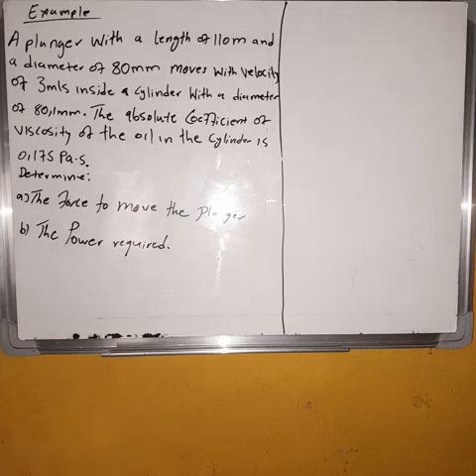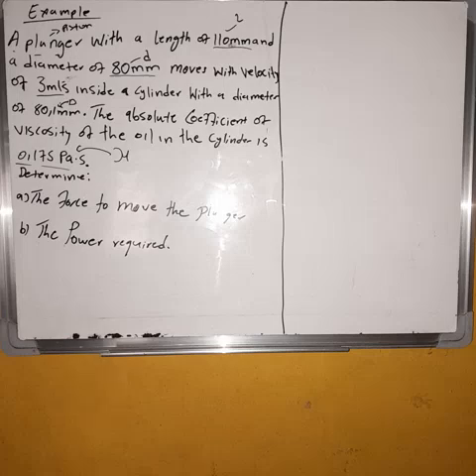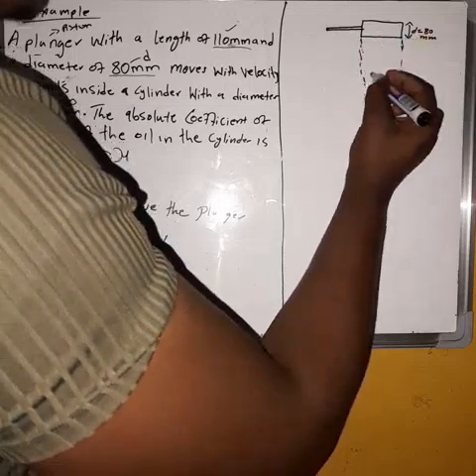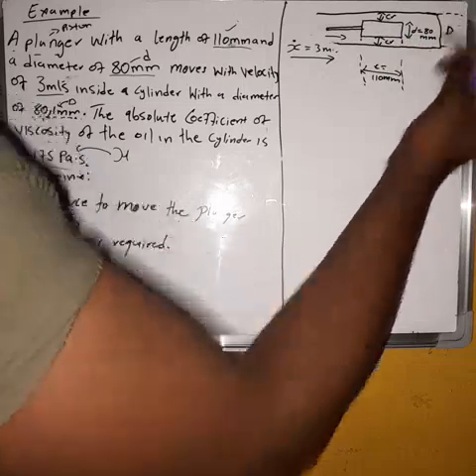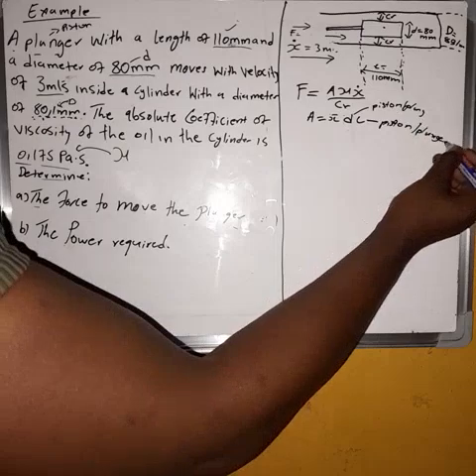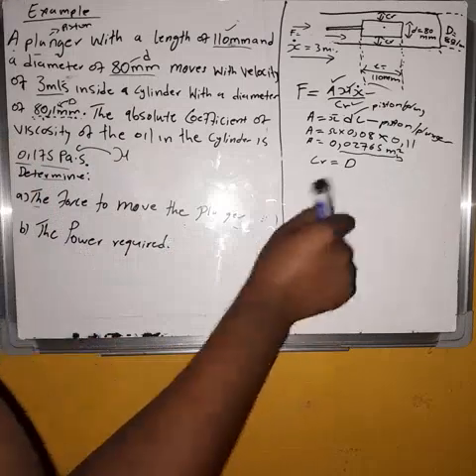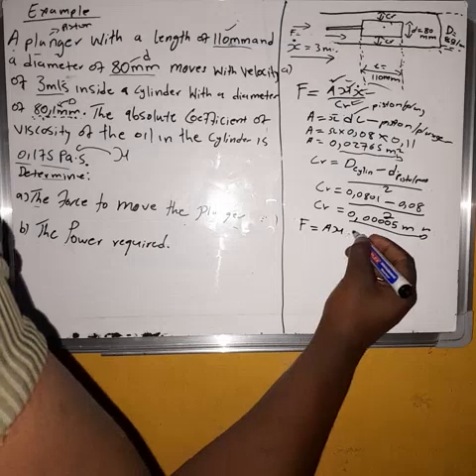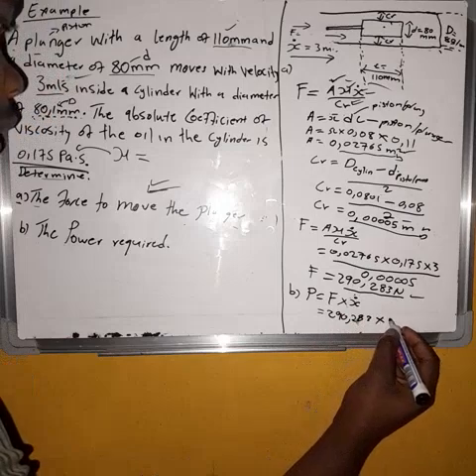viscosity fluid mechanics N5